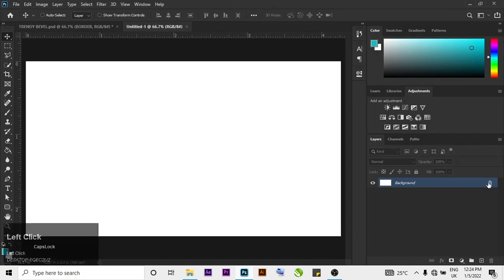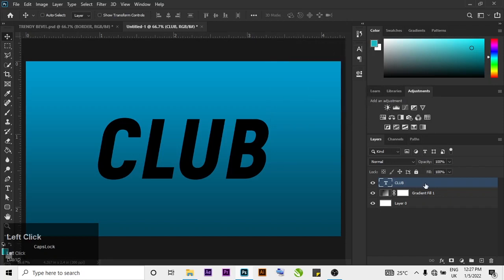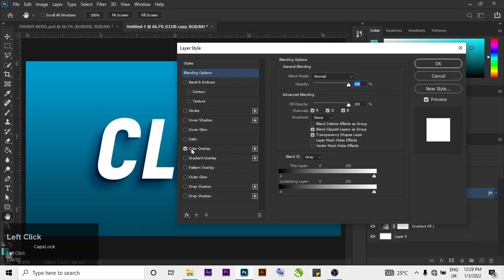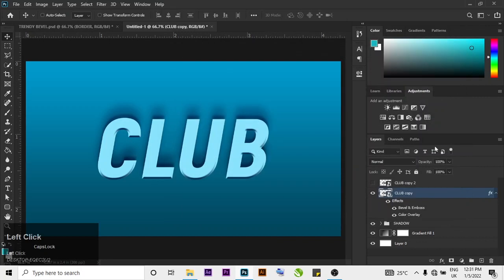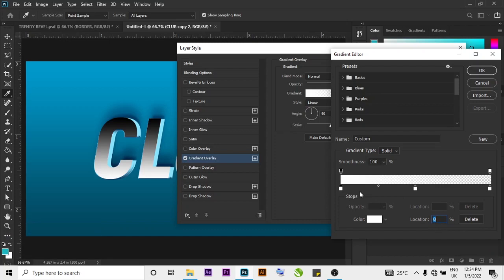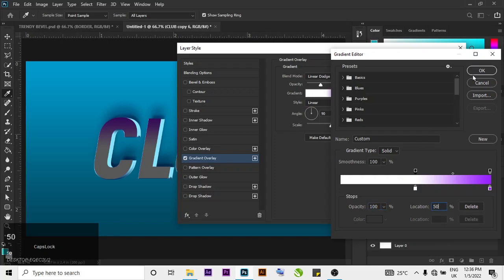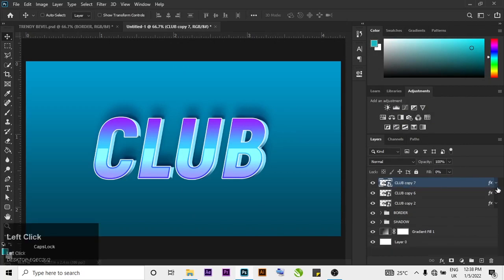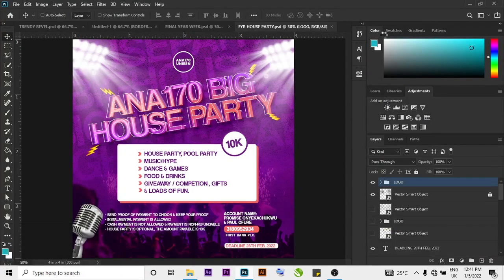TRENDY NEON TEXT EFFECT IN PHOTOSHOP 2022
In this Video, You'll learn How to create this Stunning, Trendy Text Effect.

ORDER DESIGNS & FLYERS FROM ME:
MY FIVERR GIGS -